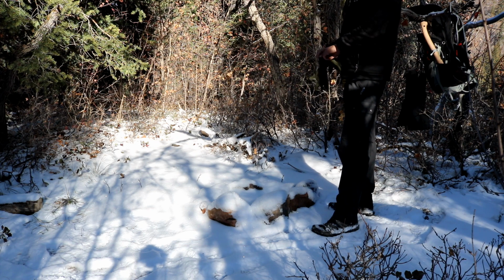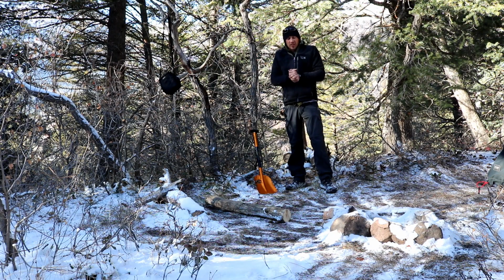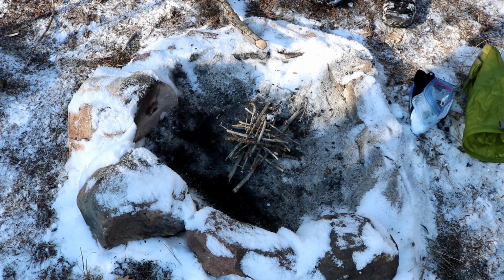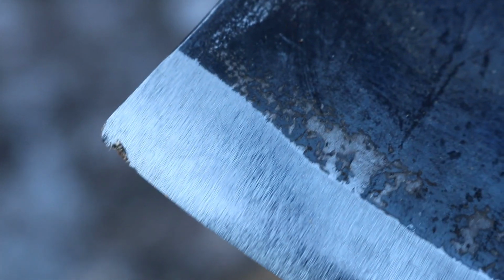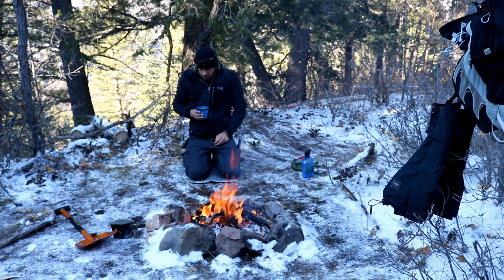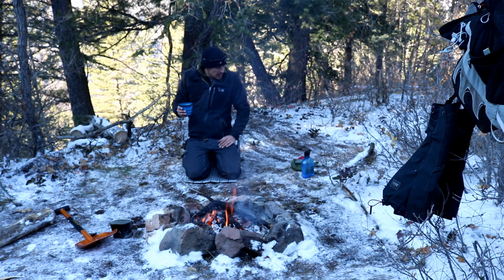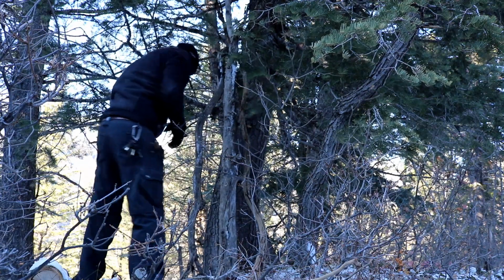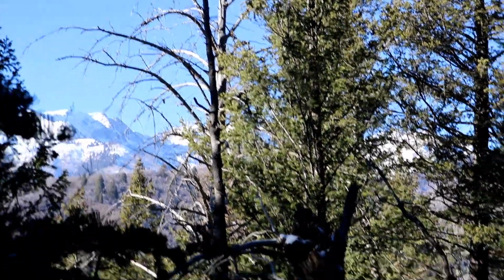Winter Camp Prep (Day Hike) TWGR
Go with Korbin to his winter camp while he cleans up a bit and gets the camp ready for winter!